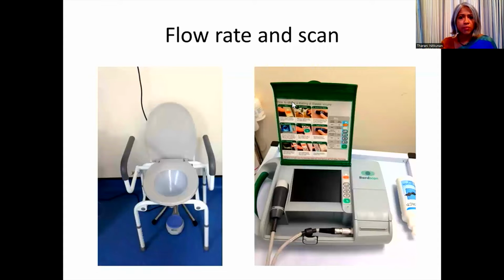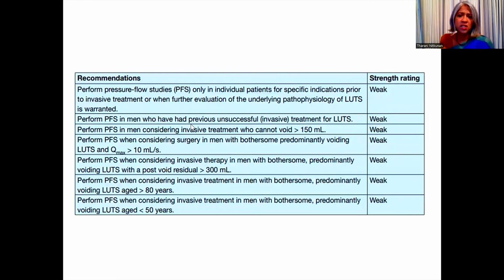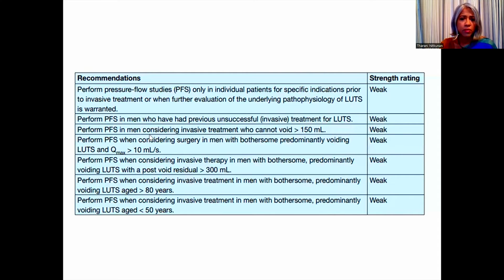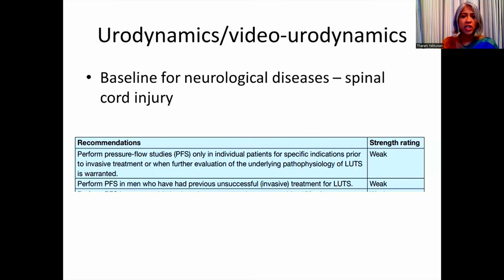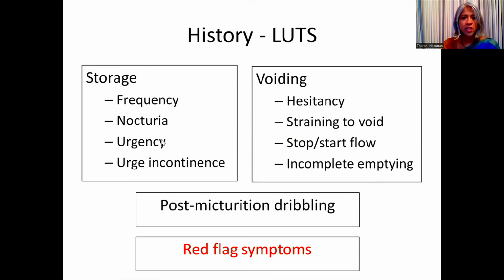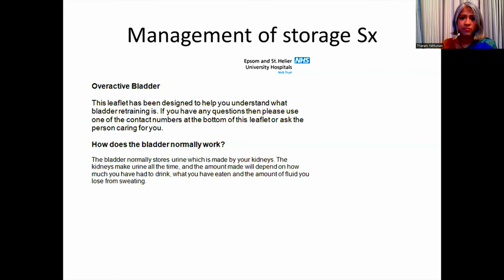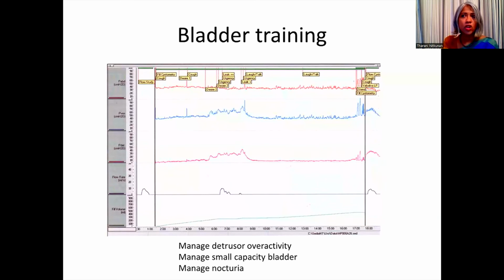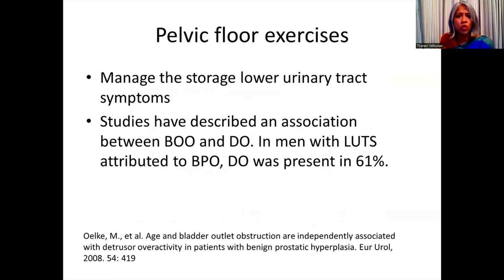SLAUS 2022 - BAUS Symposium : Conservative management of lower urinary tract symptoms Ms. T Nitkunan